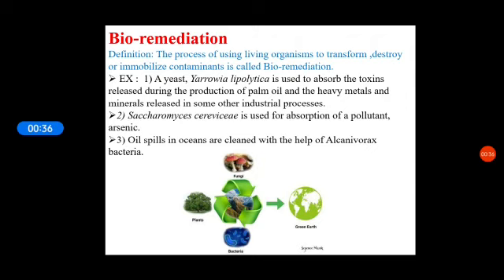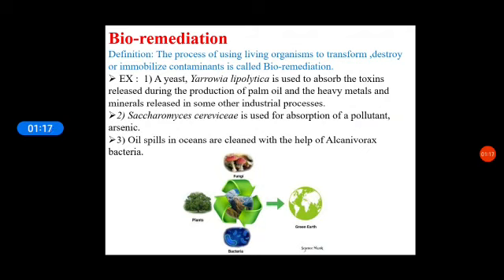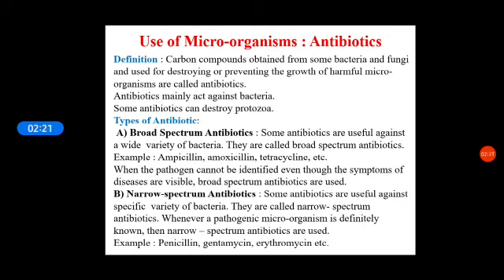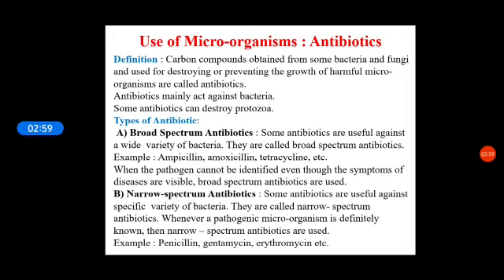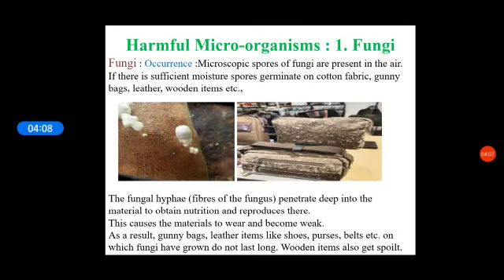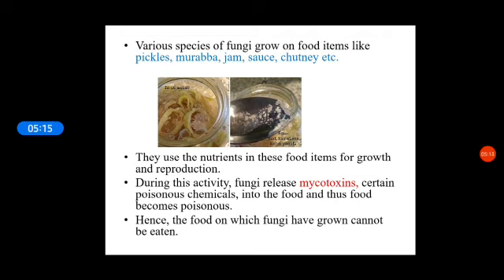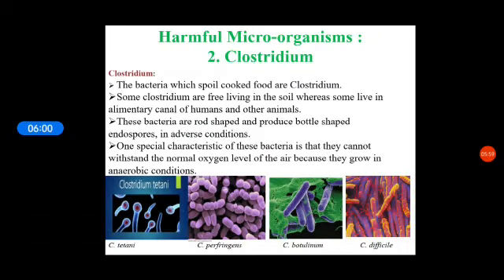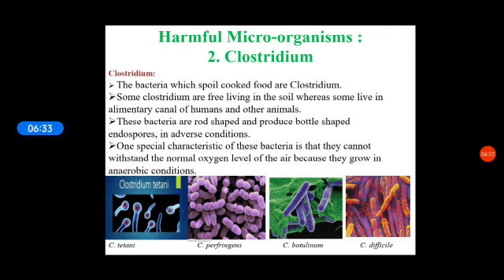Useful microbes Antibiotic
Video from Rohini Sushir